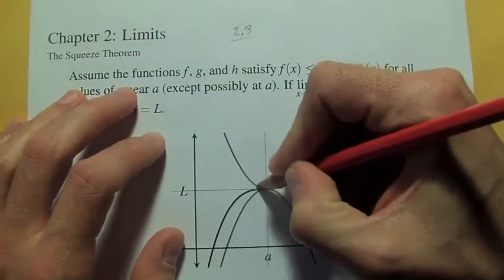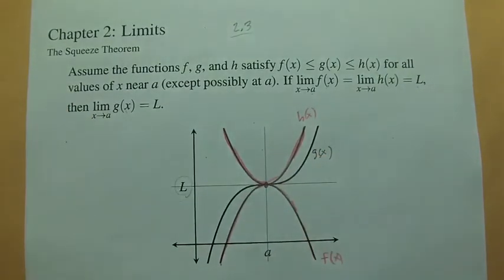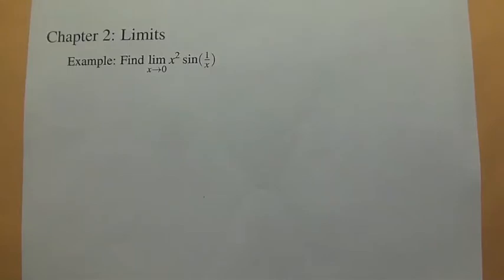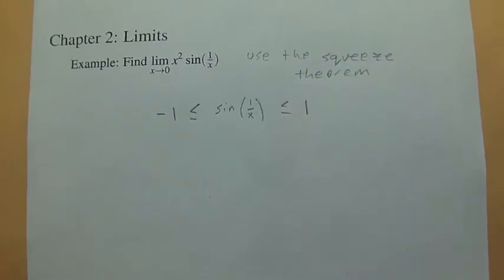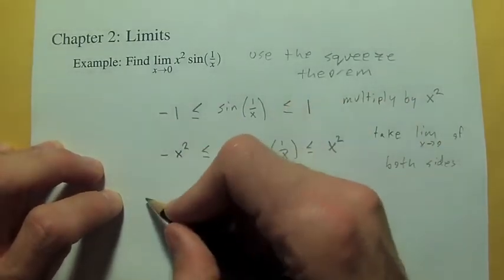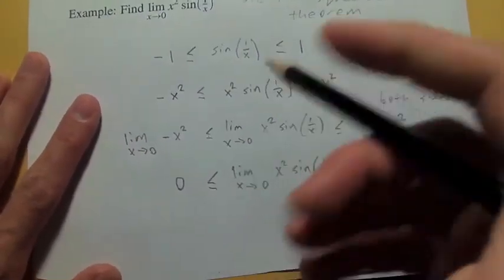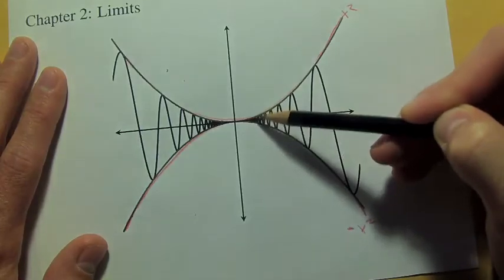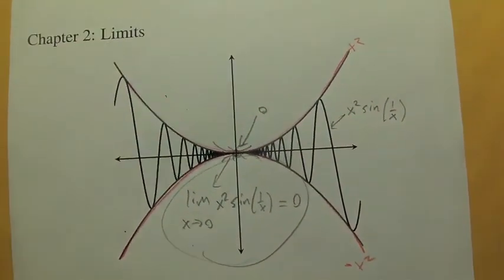2.3 The Squeeze Theorem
Final part of section 2.3 detailing the Squeeze Theorem.